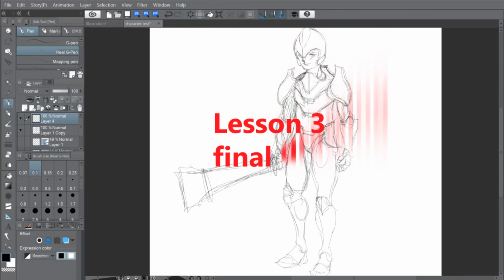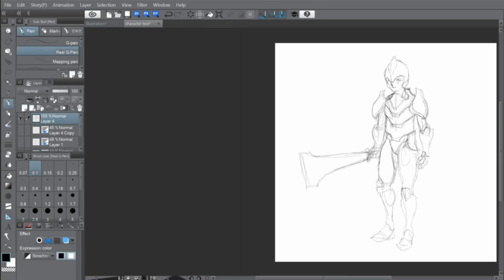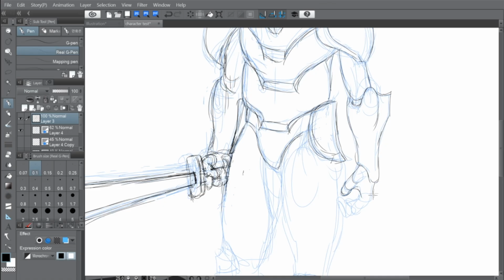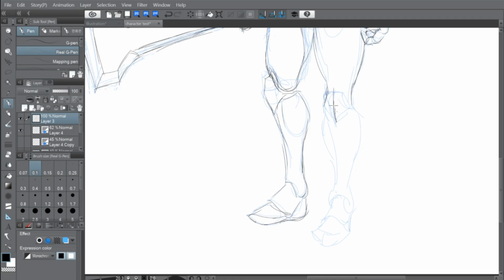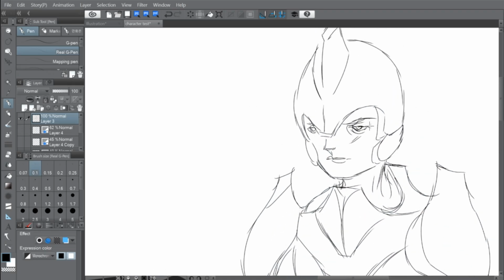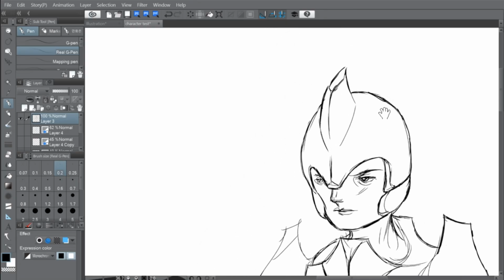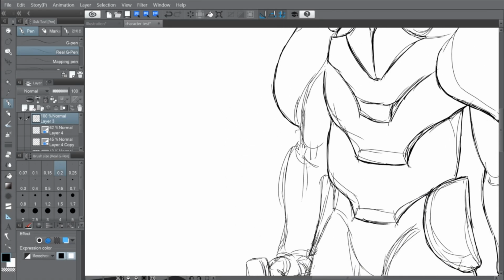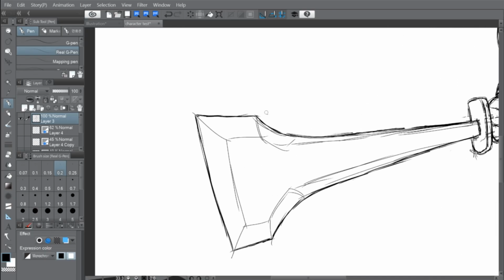Lesson 3 - Drawing Characters